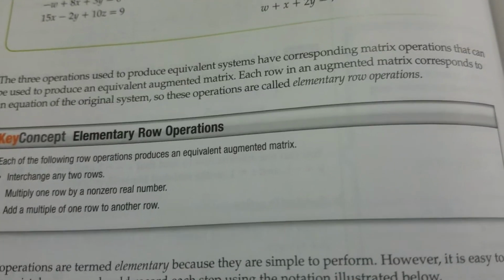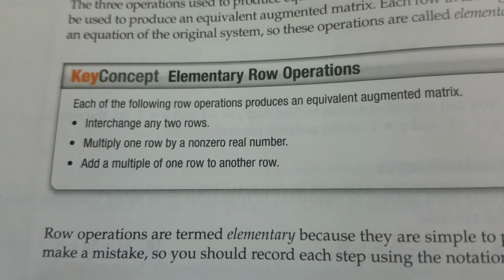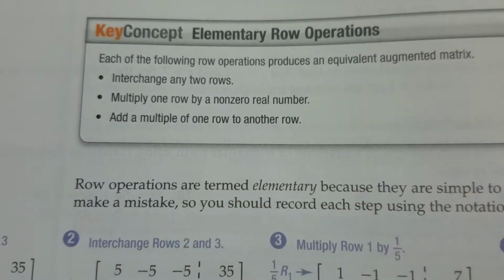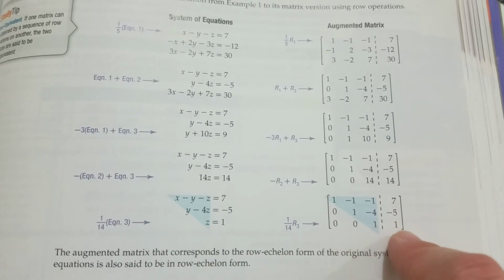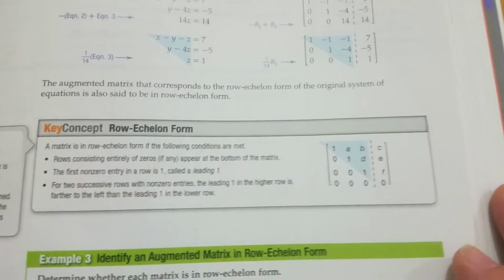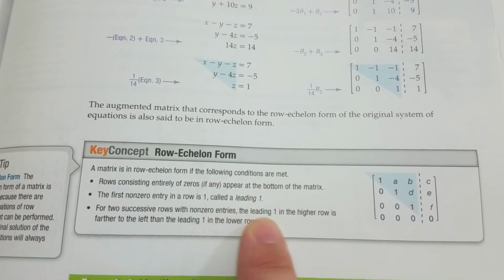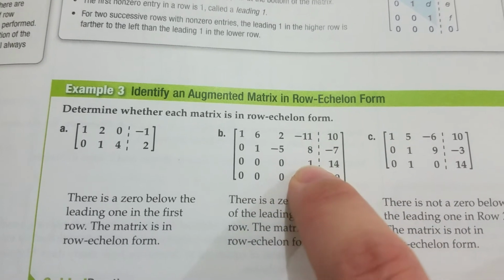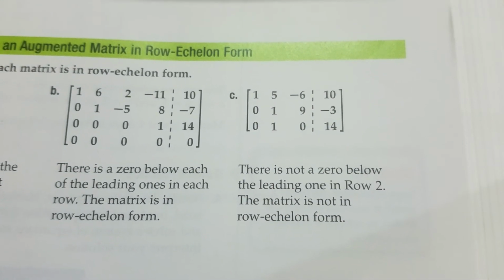6-1 Example 3